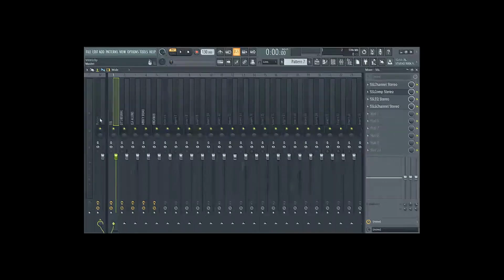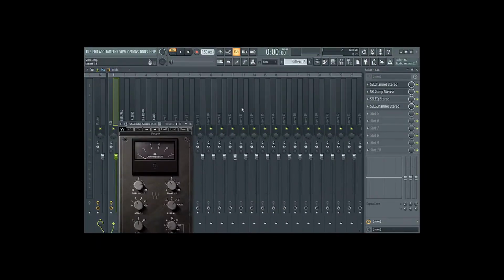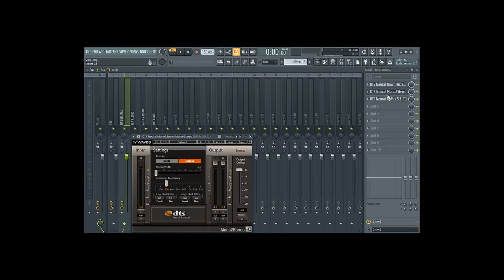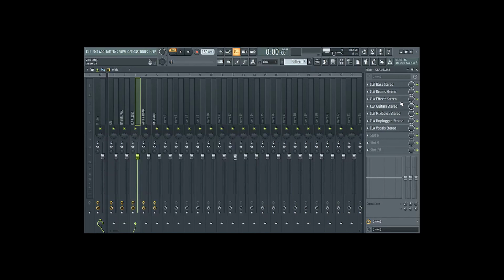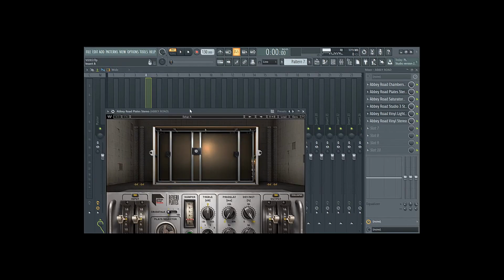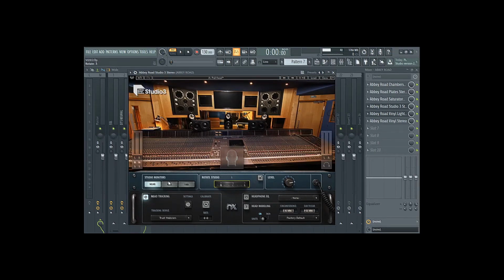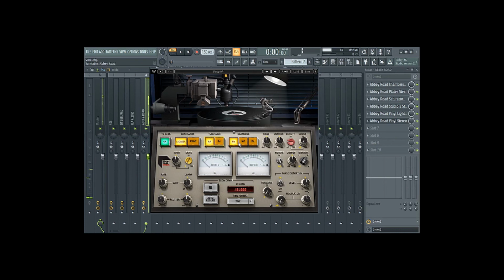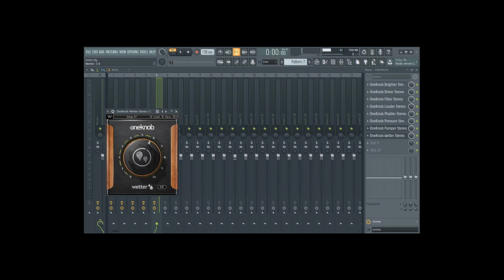HOW TO USE THE WAVES AUDIO PLUGINS | FL STUDIO TUTORIAL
In this video, Emiskull teaches you guys how to use some of the Waves audio plugins. These are some pretty cool plugins so watch till the end!